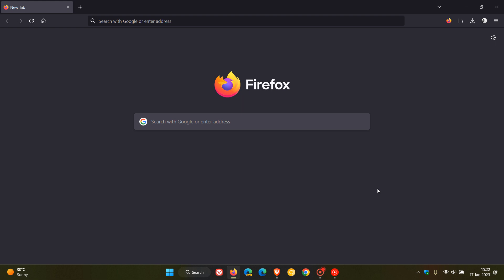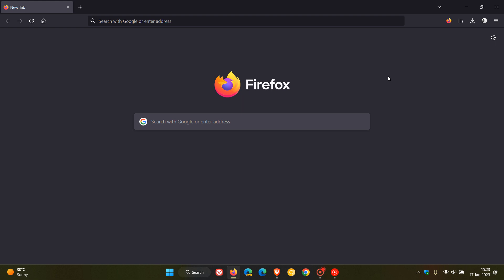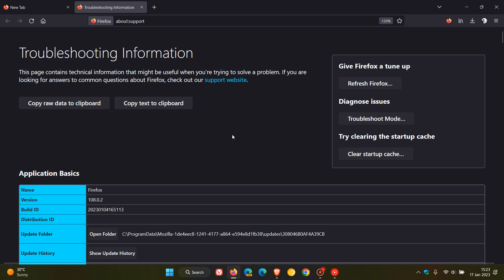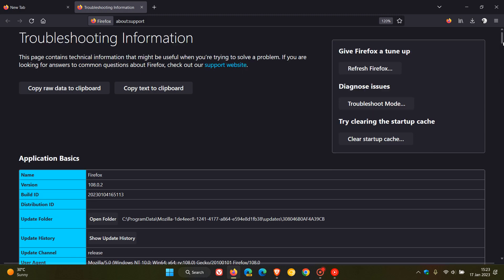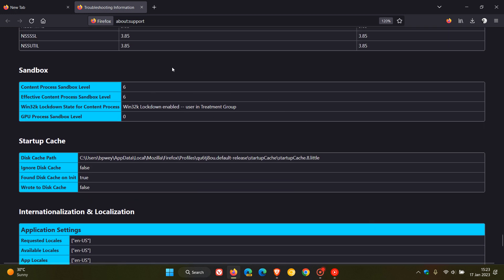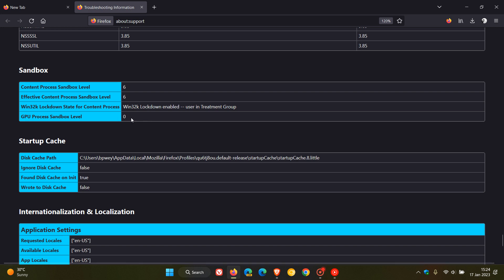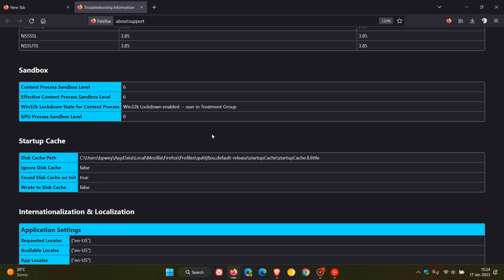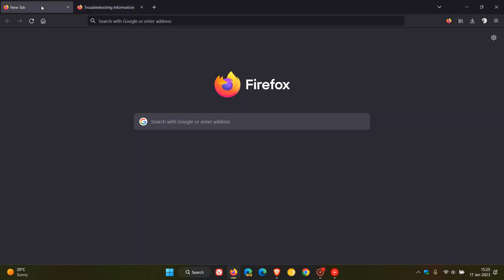Firefox version 110 will include new GPU Sandboxing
The browser currently has different Sandboxes available and with Firefox 110 rolling out in February 2023, GPU Sandboxing will become a default feature for Windows users.